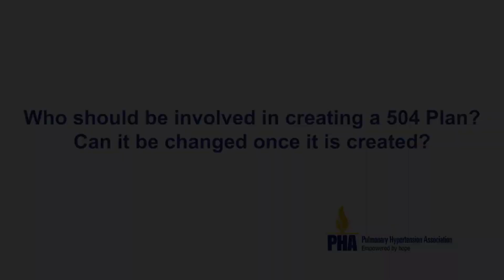What is a 504 Plan, how can it help a child with PH, and how does it differ from an IEP?